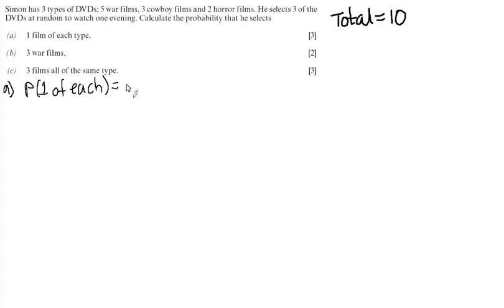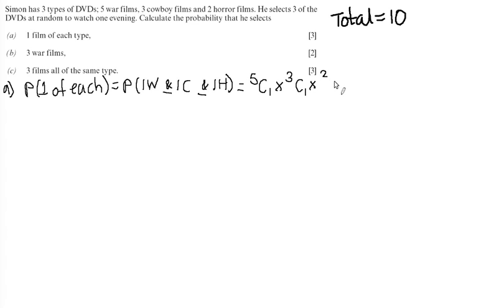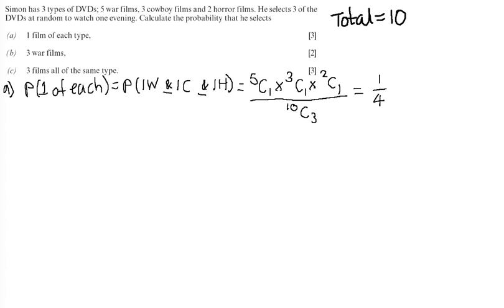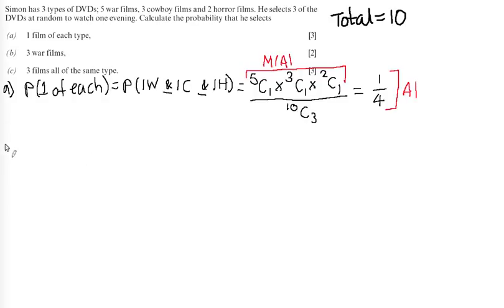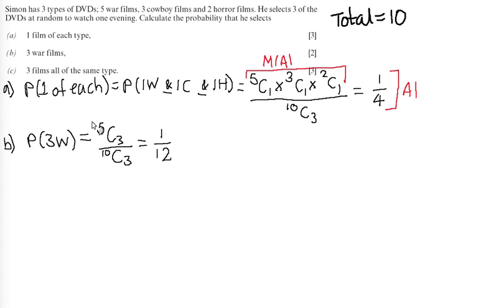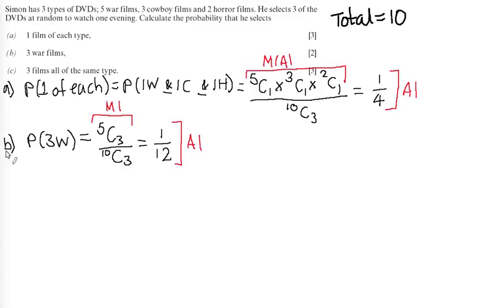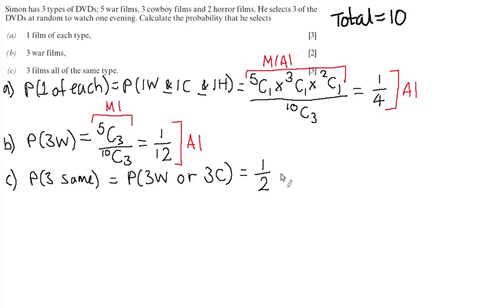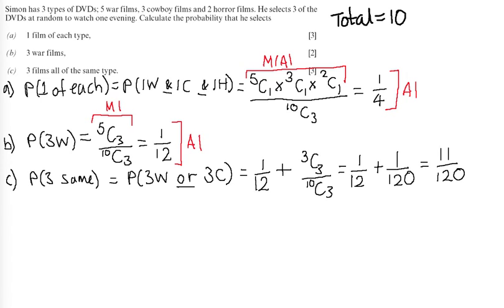WJEC S1 2013 June Q2 Combinations Solution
Solution and mark scheme for WJEC S1 June 2013 Q2